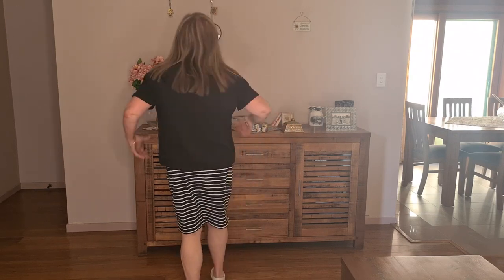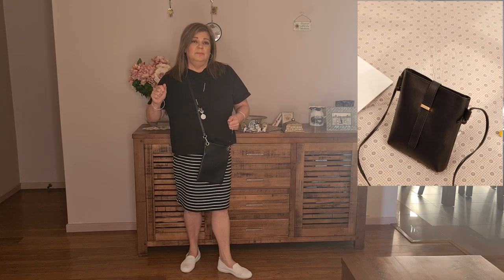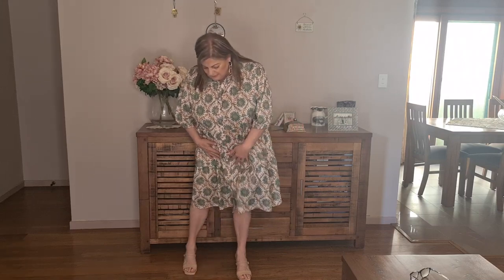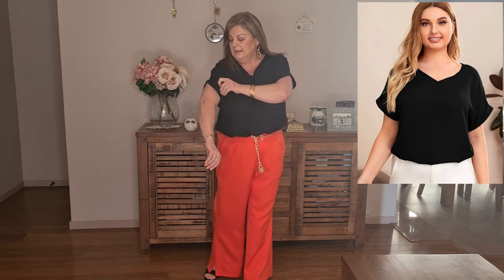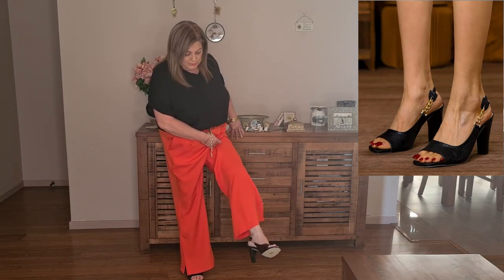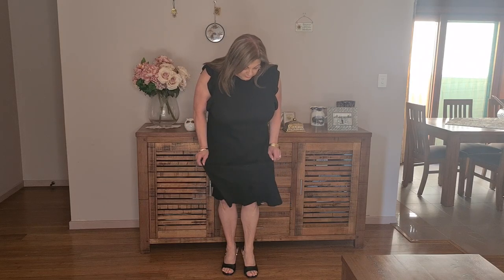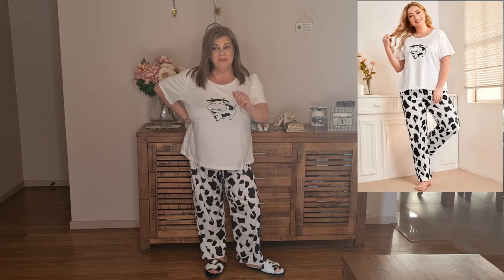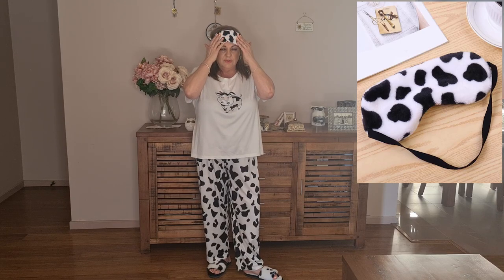SHEIN PLUS SIZE OUTFITS HEAD 2 TOE FOR AS LITTLE AS $26!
Hi Everyone! Today we are looking at affordable head to toe looks for as little as $26, We can all look fabulous on a budget! If you enjoyed the video please give it the thumbs up and subscribe if you haven't already done so and don't forget to hit that notification bell so you know next time I upload a video! Stay Safe Love Eleni xxx

My measurements:
Bust: 49 in / 125 cm
Waist: 39 in / 99 cm
Hip: 41 in / 104 cm
Height: 5'5 / 165 cm

1st look ~
Plus Round Neck Tee & Striped Skirt: 3XL - $15.77
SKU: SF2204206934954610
Minimalist Slip on Shoes: 40 - $18.15
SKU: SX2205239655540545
Mini Minimalist Bucket Bag - $3.95
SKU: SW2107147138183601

2nd look ~
Plus Allover Print Shirt Dress: 4XL - $18.15
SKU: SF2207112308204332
Chunky Heeled Slingback Sandals - $19.73
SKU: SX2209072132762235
Buckle Decor Flap Square Bag - $13.95
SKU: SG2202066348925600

3rd look ~
Plus Plicated Detail Split Hem Wide Leg Pant: 0XL - $25.95
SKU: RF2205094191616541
Plus Rolled Cuff Dolman Sleeve Top: 4XL - $10.95
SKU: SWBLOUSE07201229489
Gold Buckle Belt - $5.95
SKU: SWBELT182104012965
Snakeskin Embossed Chain Decor Chunky Heeled Slingback Sandals: 40 - $31.95
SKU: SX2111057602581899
Twilly Scarf Decor Chevron Square Bag - $12.95
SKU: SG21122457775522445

4th look ~
Plus Solid Ruffle Trim Dress: 4XL - $15.95
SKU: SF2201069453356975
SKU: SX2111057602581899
Mini Rhinestone Decor Flap Chain Square Bag - $8.95
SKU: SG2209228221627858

5th look ~
Plus Cow Print PJ Set: 3XL - $17.36
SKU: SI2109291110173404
Cow Print Fuzzy Bedroom Slippers: 40-41 - $6.95
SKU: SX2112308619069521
Cow Pattern Eye Cover - $2.95
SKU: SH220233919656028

kevatta - warm feeling